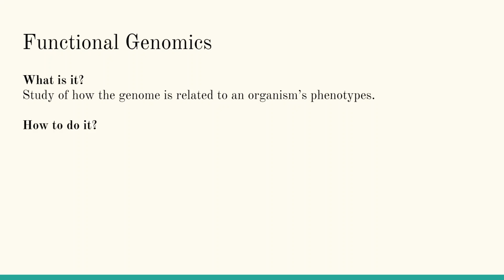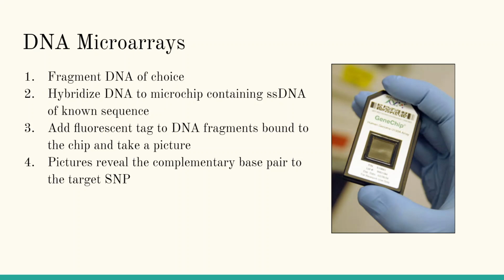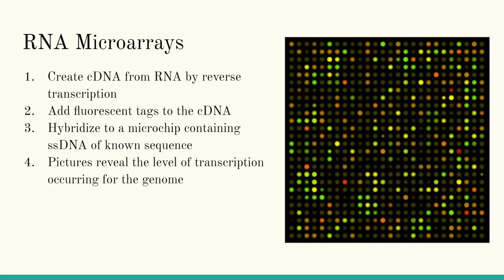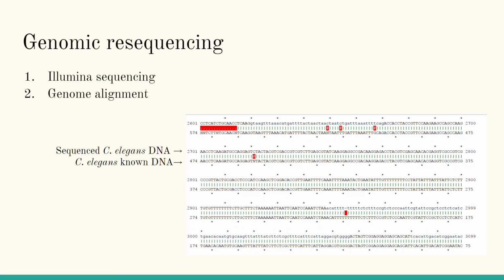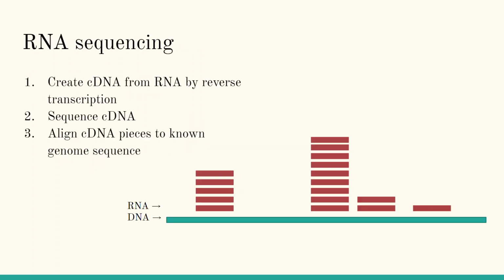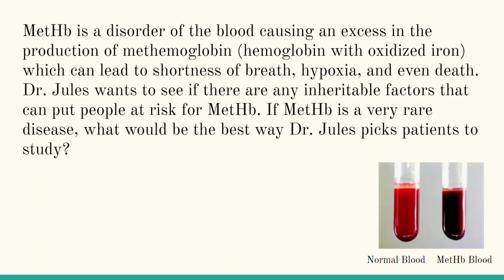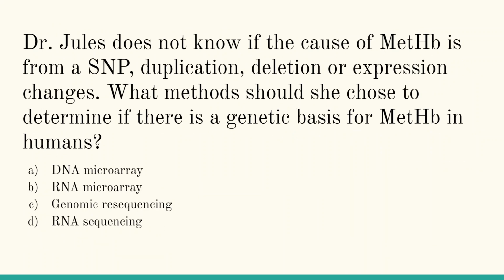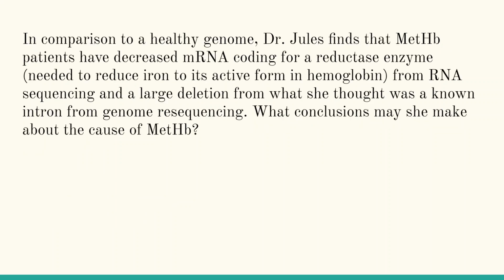Functional Genomics Overview